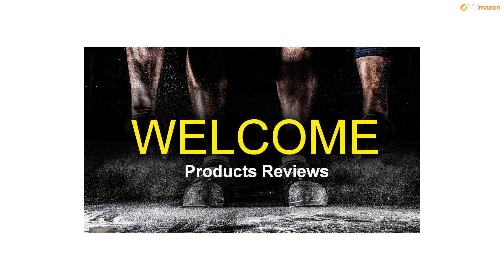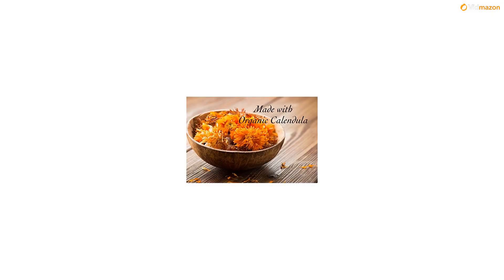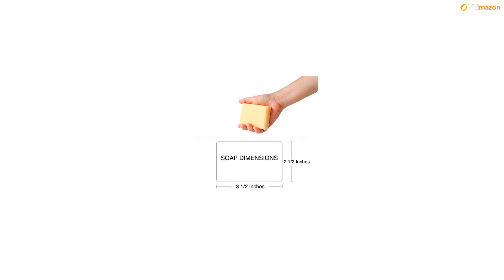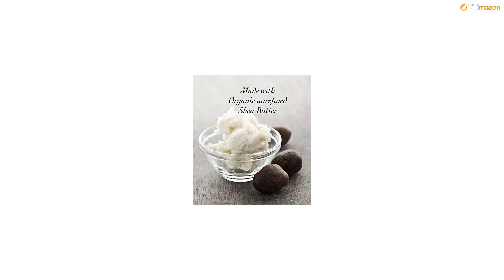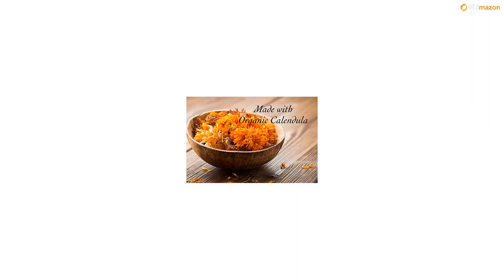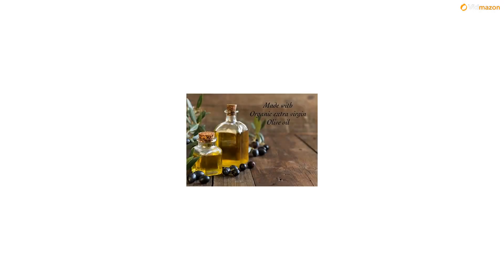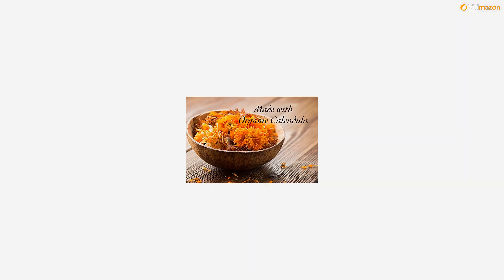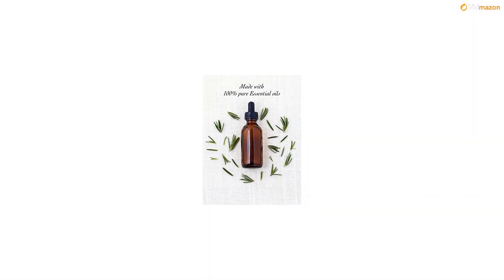Aloe Vera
Aloe Vera is soothing and can reduce skin inflammations, blistering and itchiness, while helping the skin to heal more rapidly. Additionally, in Ayurvedic medicine, Aloe is used to effectively heal chronic skin problems, such as psoriasis, acne and eczema. Aloe Vera contain a plethora of antioxidants including, beta carotene, vitamin C and E that can help improve the skin's natural firmness and keep the skin hydrated.  Calendula is often used for dry or damaged skin. It is a wonderful soothing herb. It has natural restorative properties that infuse the skin with a youthful glow. Calendula oil is also used to protect the skin from premature aging and thinning of the skin.   Our natural soaps provide great benefits for your skin and body, while most commercial soaps contain skin irritants and other ingredients. You shouldn't need a chemistry degree to understand what's in your soap.   Why do most commercial soaps contain harmful chemicals? Most commercial soaps have the naturally occurring glycerin removed because it is highly profitable to sell or to use in other products. Therefore other chemical products are needed to create lather and preserve the product, which ends up harming your skin.   In most cases chemicals found in soaps that are harmful are used because they are cheap. Below are some common chemicals found in soaps today:   Sodium Lauryl and Laureth Sulfate - Linked to Cancer, skin irritation, Liver Toxin   Parabens - Linked to Cancer, Skin Irritant   Methylisothiazolinone - Really long word, Allergen, Neurotoxin   Tetrasodium EDTA - Penetration Enhancer, Made from known Carcinogens   Propylene Glycol - Skin Irritant, Endocrine Disruptor, Neurotoxin THIS IS A TRULY TRADITIONAL SOAP made the old fashion way using the cold process method. A luxurious and skin nourishing soap that is infused with organic aloe vera, organic calendula and organic turmeric. Lightly scented with therapeutic grade essential oils of Lemongrass and Ylang Ylang. WE USE ONLY THE HIGHEST QUALITY ORGANIC AND NATURAL INGREDIENTS With Organic Unrefined Shea Butter, Organic Extra Virgin Olive Oil, Organic Sunflower Oil and The List Goes On. A WONDERFUL ADDITION TO YOUR ORGANIC SKINCARE ROUTINE. Our soap is made for all skin types and is gentle enough for sensitive skin. This soap is very versatile and can be used as a face soap, body soap or shaving soap for men, women, teens and babies. Made by hand in small batches to ensure quality. Not tested on animals. SATISFACTION GUARATEED. We are confident you will love our soap. If you are not satisfied for any reason, it's ok! Just send the package our way and you will receive a full refund of your purchase price.